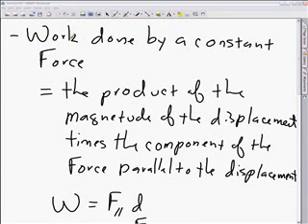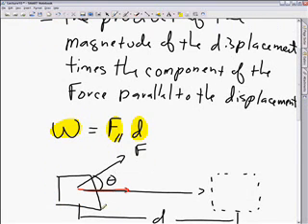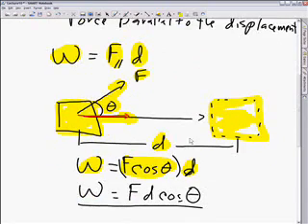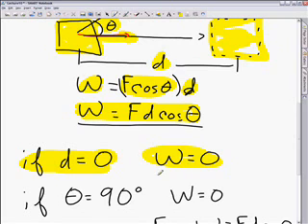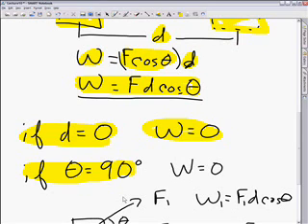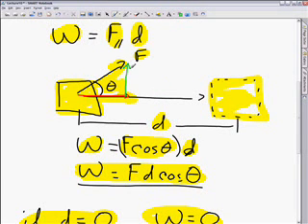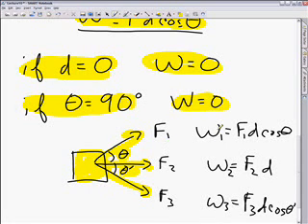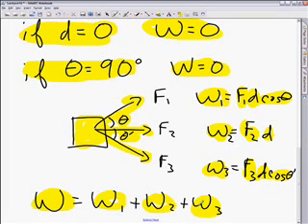Huett_Physics-11-13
Physics